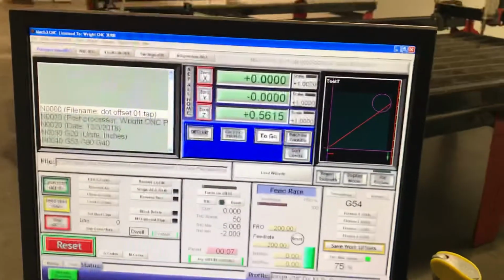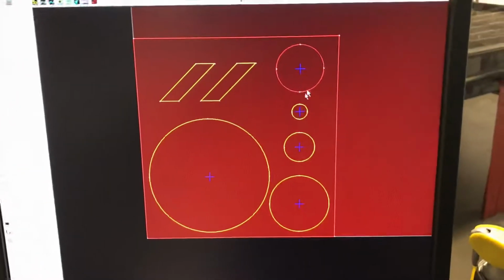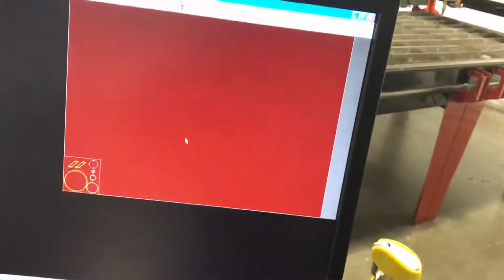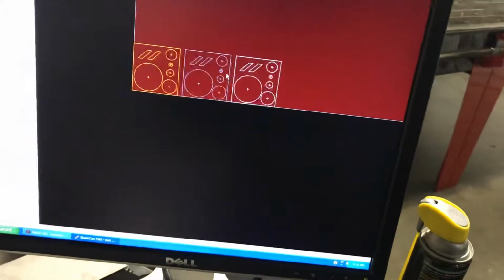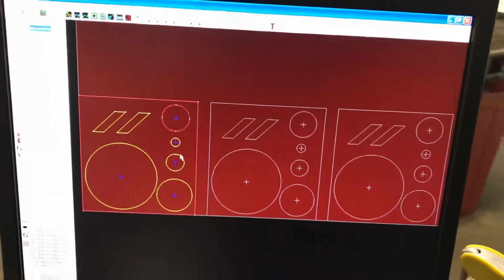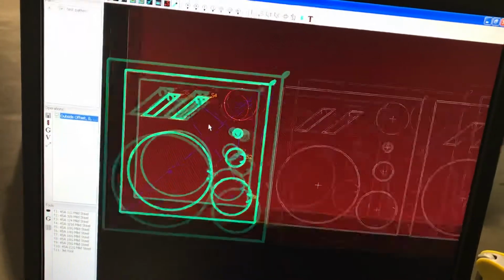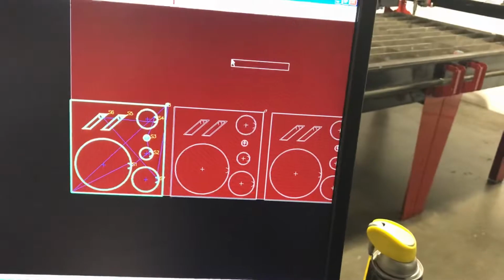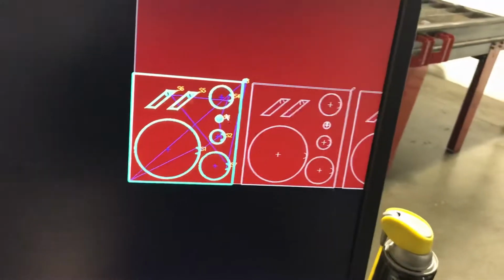Sheetcam Walkthrough Test